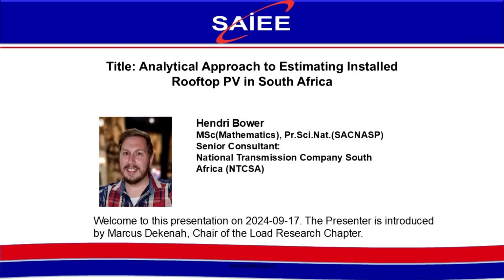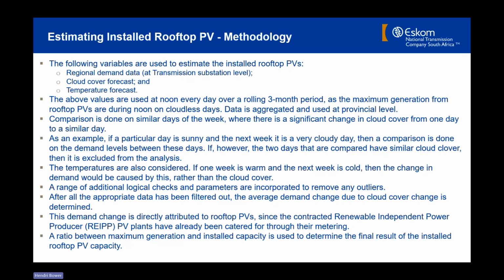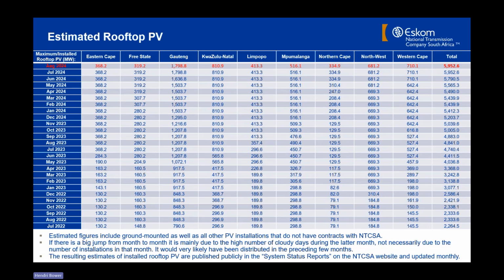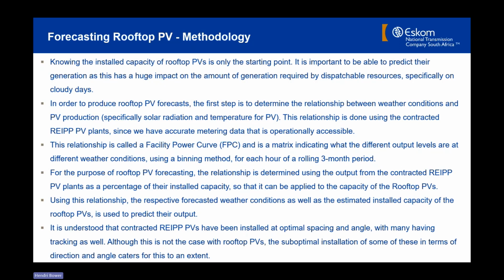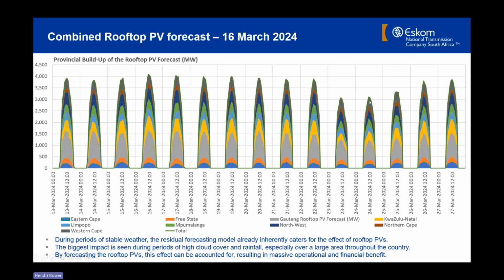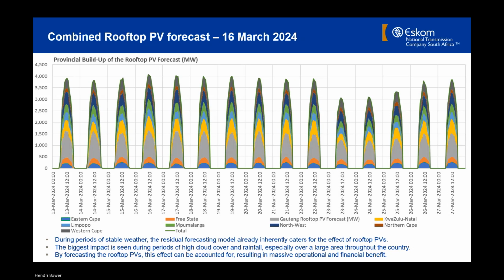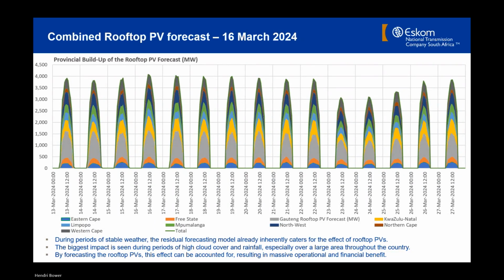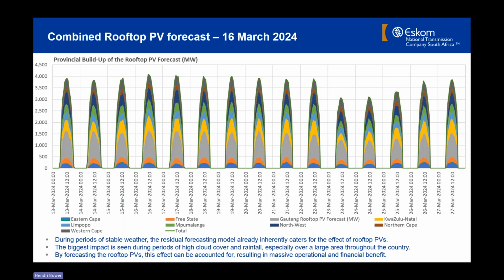SAIEE Load Research Chapter | “Analytical Approach Estimating Installed Rooftop PV in South Africa”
This presentation was given by Hendri Bower during an online meeting of the SAIEE Load Research Chapter on 17 September 2024.

The effective magnitude of installed Rooftop PV in South Africa may be estimated in several ways. This presentation details one novel method used to estimate Installed Rooftop PV in South Africa that has become a de facto industry reference, with results updated and published regularly.

South Africa is a country blessed with abundance of sunny weather conditions. Naturally, this creates potential for an ample supply of solar energy. Consequently, there has been a massive uptake in PV installations, throughout the country.

Initially, these installations were focused on a large scale due to their significant cost. However, as cost of panels decreased, as well as smaller scale panels becoming more available, it resulted in the increased level of installation of rooftop PV. This was accelerated by the continuous load shedding in recent history that impacted all areas in our country, increasing cost of electricity, as well as the tax incentive in the previous SARS financial year.

As a result, it was crucial to gain insight into the magnitude of these installations, especially since there is little metering available for the rooftop PVs. This has led to work done by Hendri to estimate the extent to which these rooftop PVs have been installed, for all the provinces in the country.

The described estimation method is based on analysis of regional demand data in conjunction with spatial weather information.  The resulting estimates of effective installed rooftop PV are now published publicly in the “System Status Reports” on the NTCSA website, and updated on monthly basis.

Contents:
00:00 Introduction
02:50 Presentation
36:40 Comments, Questions & Discussion

Presenter: Hendri Bower (MSc(Mathematics), Pr.Sci.Nat.(SACNASP)) a Senior Consultant at the National Transmission Company South Africa (NTCSA), with over 15 years of experience at National Control. He specialises in power system studies, analysis, development and implementation of related models and techniques, with a particular focus on electricity demand forecasting. He has also been involved with the renewable energy sector since the inception of the first projects, with a focus on the impact that these have on generation supply requirements, including the recent increase in installed rooftop PVs.